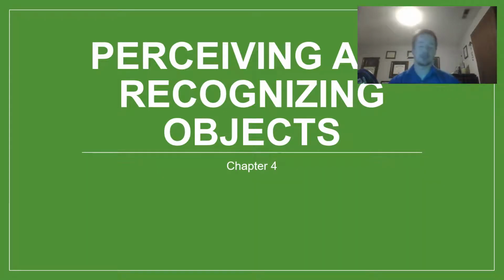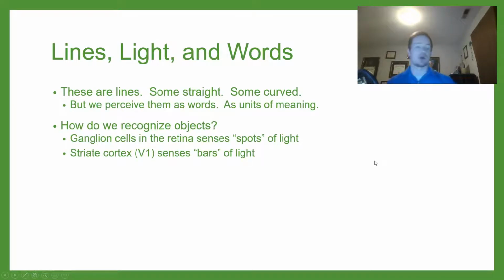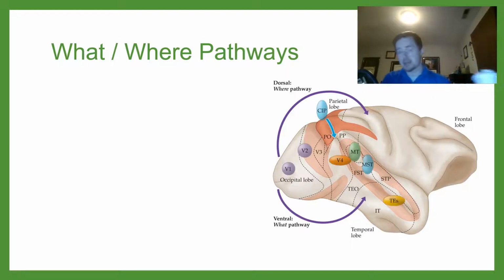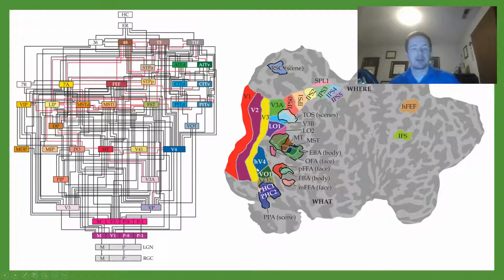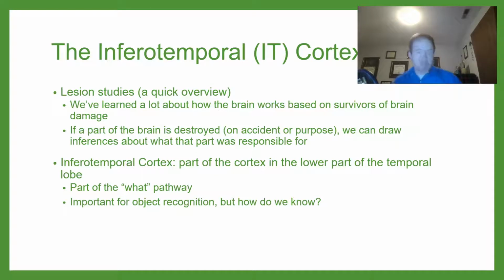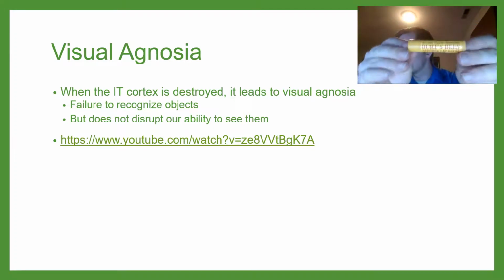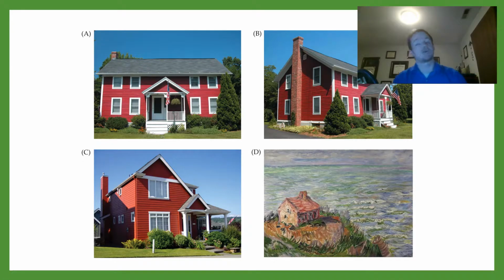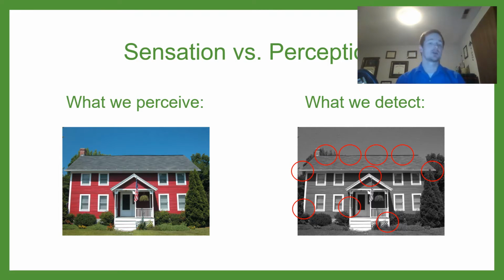PSYC 359: Chapter 4: What vs. Where Pathways